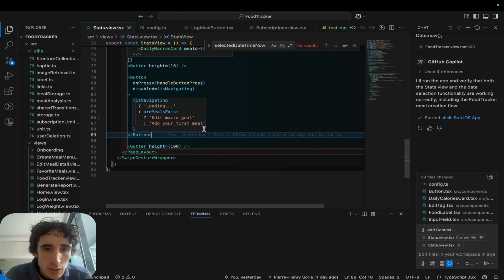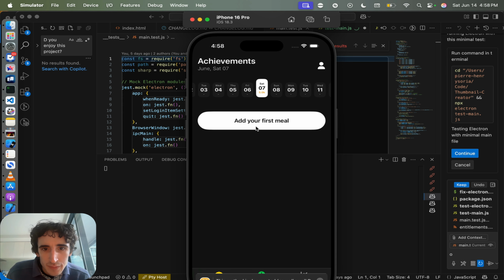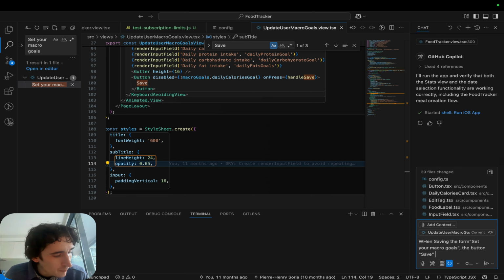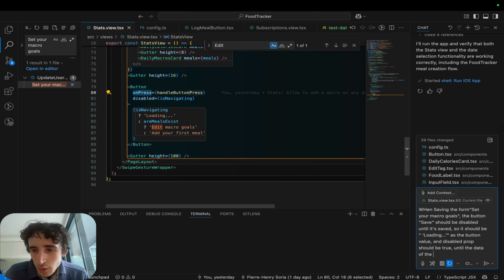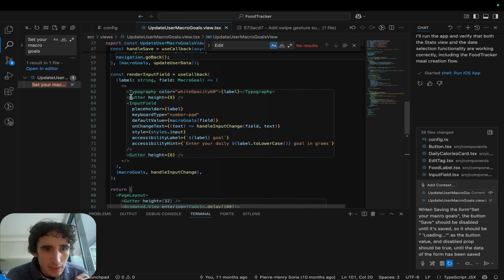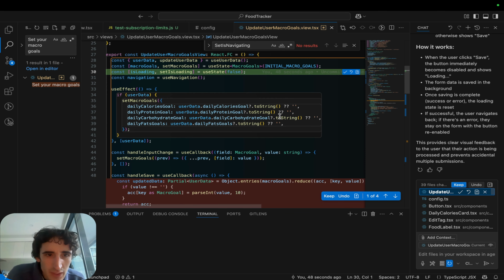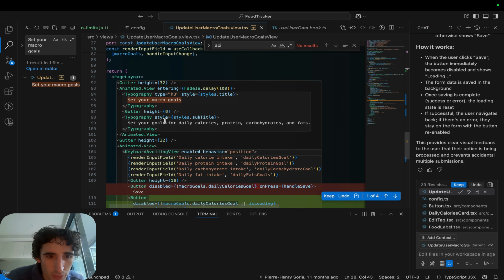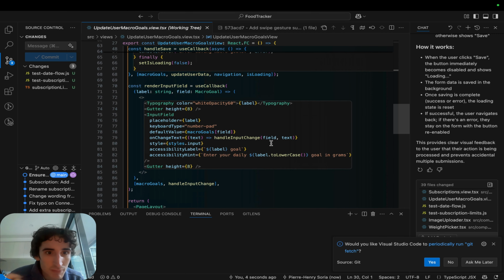Build a React Native Form Save Button with AI: Add Loading & Disable Features in Minutes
⚡️ We’re adding loading and disable states to a React Native form button using AI.

– Where I share in-depth programming articles.
✔️ YouTube – I post one programming video each week.

✔️ GitHub – All my open source projects that I regularly maintain. Get inspired by the unlimited possibilities of projects you could build too! You will see it will soon become an obsession, and you will get better and better over time.